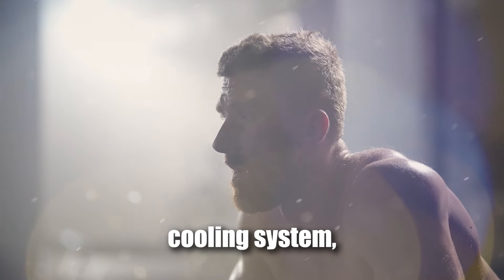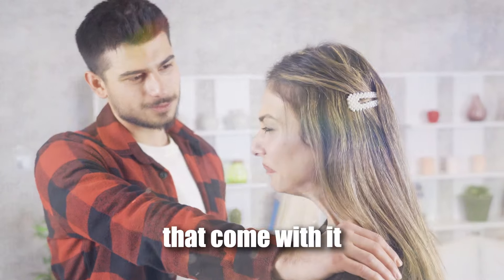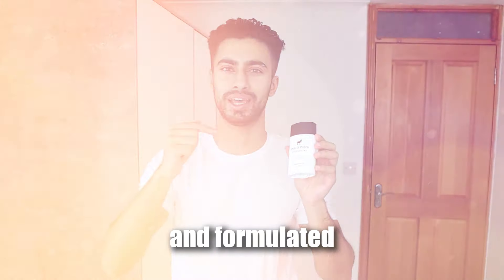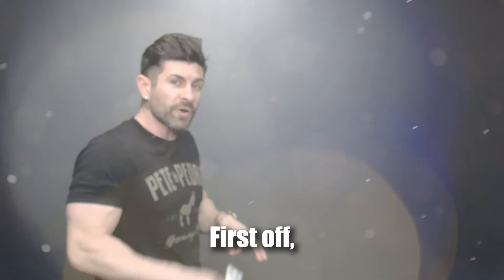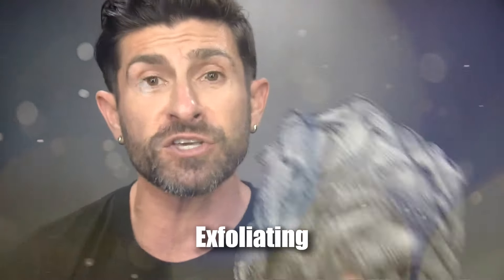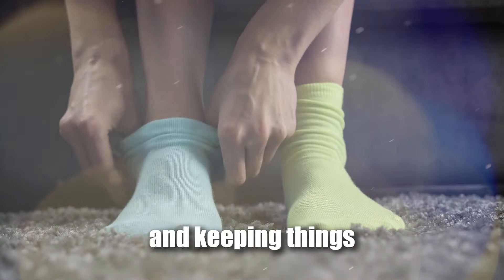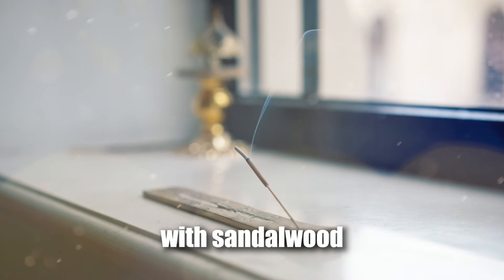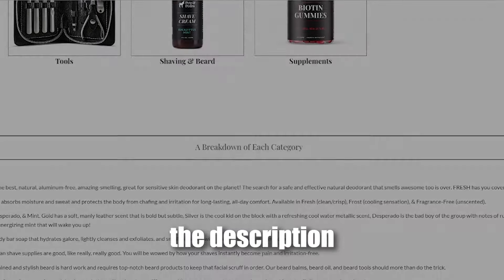10 Proven Tips To Stop Excessive Sweat & Body Odor | Deodorant For Arms, Body Powder For Groin Area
Beat the heat and banish body odor for good with our essential guide on eliminating sweat, dampness, and stench! From tackling sweaty armpits and groins to keeping hair, beards, and feet fresh, we've got you covered from head-to-toe!

Don’t let sweat hold you back. Here's everything you need to know to stay fresh, dry, and odor-free!